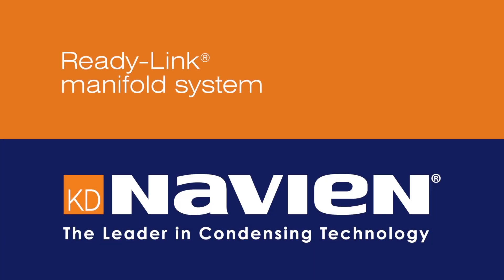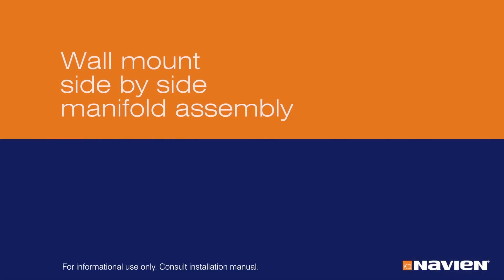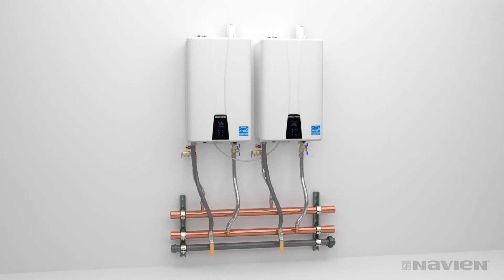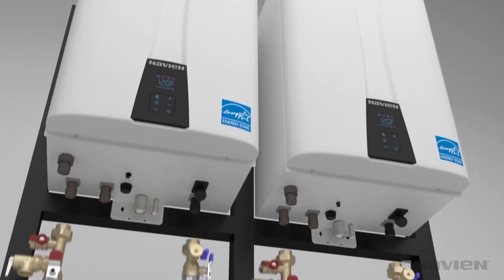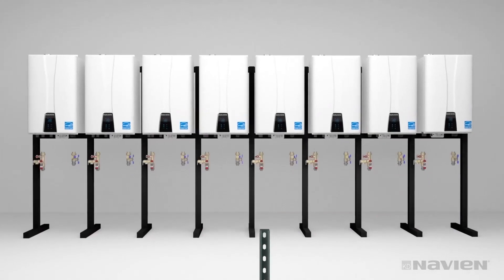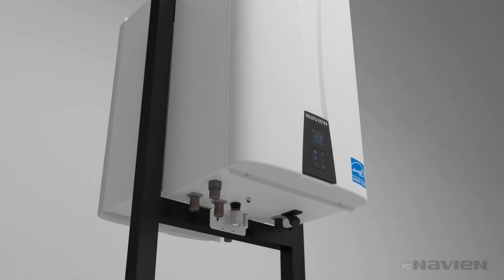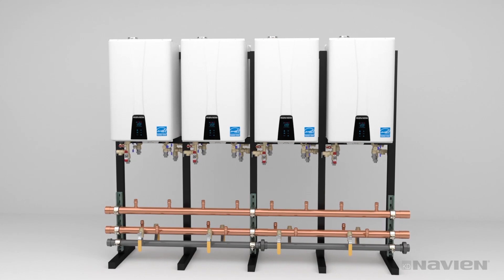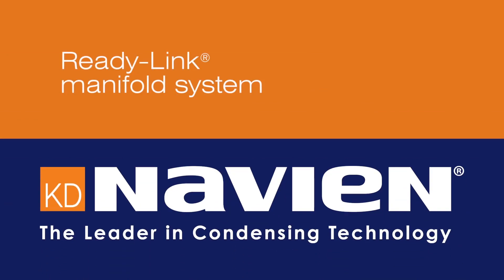Tecnología y eficiencia energética, calentadores sin tanque premium...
Tecnología y eficiencia energética para  residencias  y comerciales,  KD Navien, empresa especializada en calentadores sin tanque premium y calderas, anunció su llegada al país con la adición de oficinas estratégicas en Ciudad de México, Monterrey y Cancún, además de su oficina inicial de Guadalajara.  Navien cuenta con un grupo capacitado y certificado de proveedores de servicios técnicos e instalación en México. Este grupo se expandirá según lo requiera la necesidad.